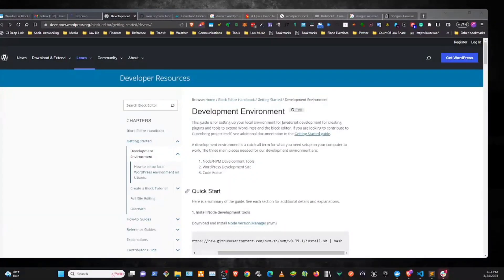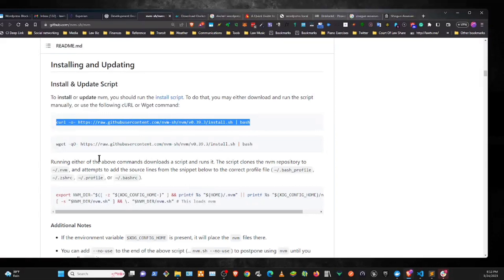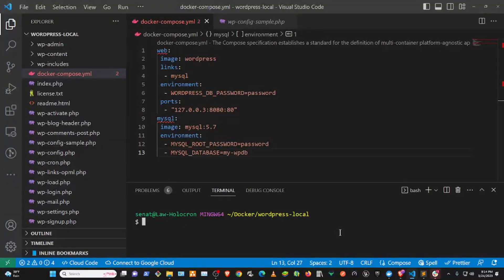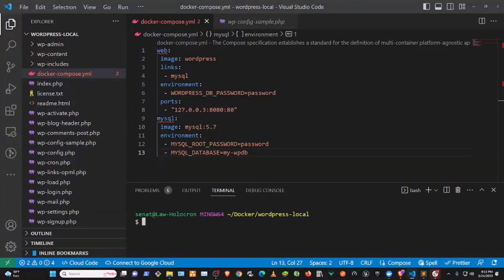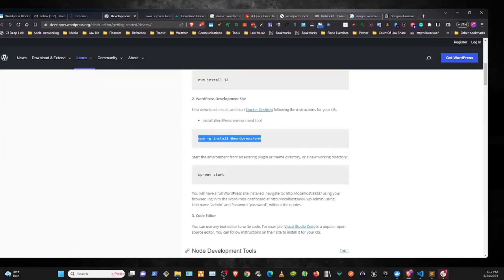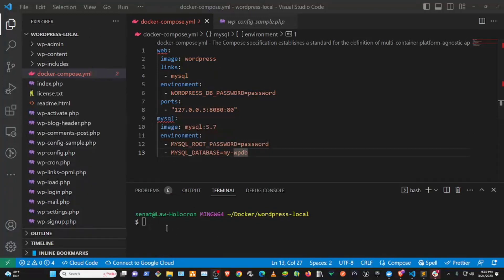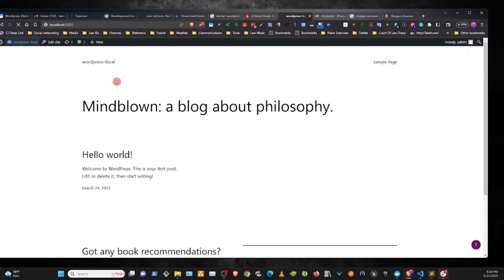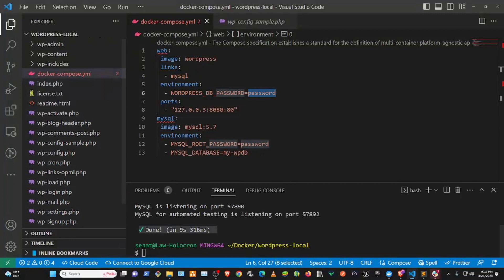How To Setup A Docker Local Wordpress Development Environment 2023